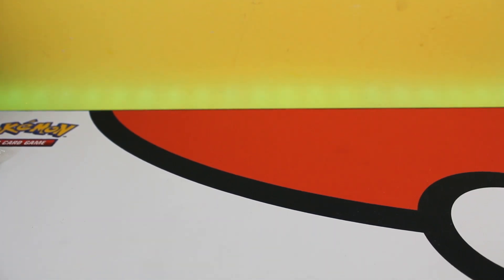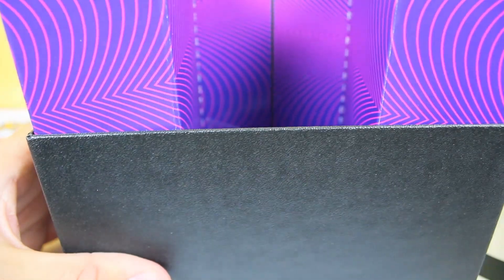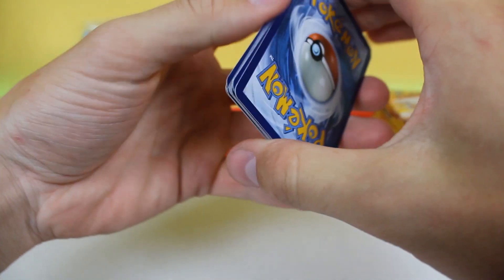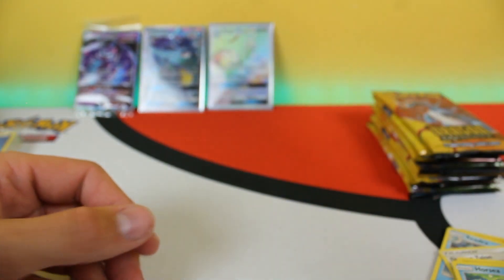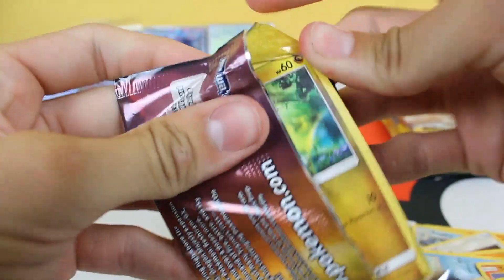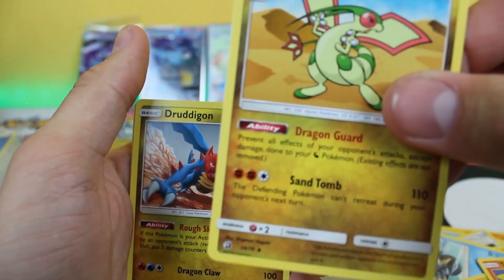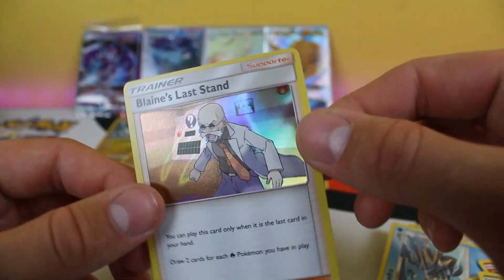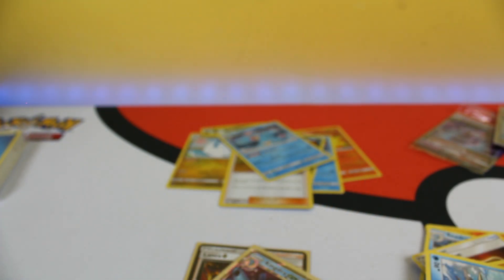Dragon Majesty Elite Trainer Box Opening! SECRET RARE PULL!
In today's video I open up an awesome pokemon dragon majesty elite trainer box and get some awesome pulls including a secret rare!